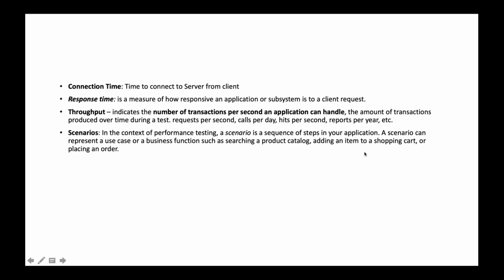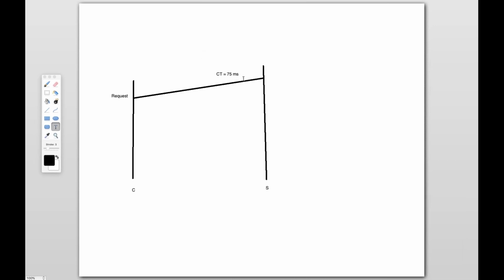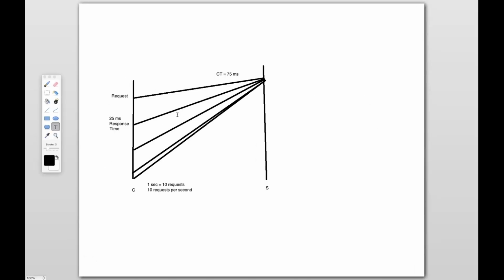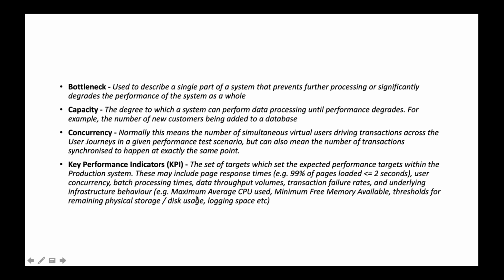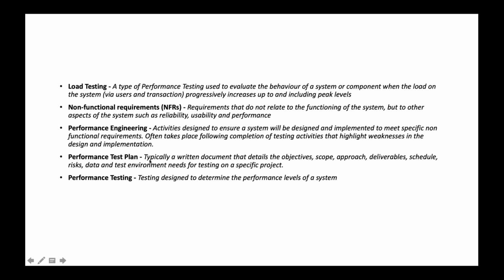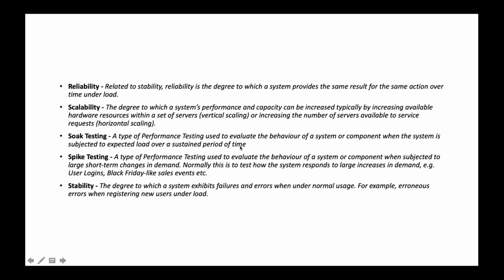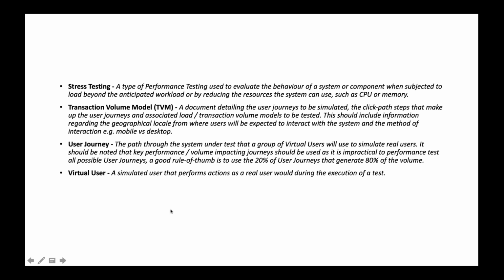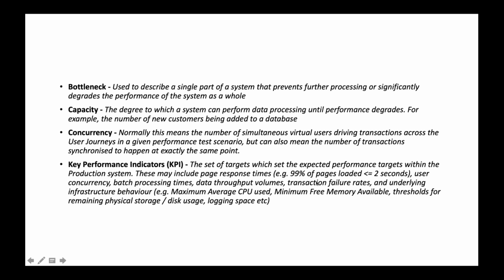Common Important Terms used in Performance Testing - JMeter - Part 2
In this video, I have explained the most common terms used in performance testing.

Connection Time: Time to connect to Server from client
Response time: is a measure of how responsive an application or subsystem is to a client request.
Throughput – indicates the number of transactions per second an application can handle, the amount of transactions produced over time during a test. requests per second, calls per day, hits per second, reports per year, etc.
Scenarios: In the context of performance testing, a scenario is a sequence of steps in your application. A scenario can represent a use case or a business function such as searching a product catalog, adding an item to a shopping cart, or placing an order.

Bottleneck - Used to describe a single part of a system that prevents further processing or significantly degrades the performance of the system as a whole
Capacity - The degree to which a system can perform data processing until performance degrades. For example, the number of new customers being added to a database
Concurrency - Normally this means the number of simultaneous virtual users driving transactions across the User Journeys in a given performance test scenario, but can also mean the number of transactions synchronised to happen at exactly the same point.
Key Performance Indicators (KPI) - The set of targets which set the expected performance targets within the Production system. These may include page response times, user concurrency, batch processing times, data throughput volumes, transaction failure rates, and underlying infrastructure behaviour (e.g. Maximum Average CPU used, Minimum Free Memory Available, thresholds for remaining physical storage / disk usage, logging space etc)

Load Testing - A type of Performance Testing used to evaluate the behaviour of a system or component when the load on the system (via users and transaction) progressively increases up to and including peak levels
Non-functional requirements (NFRs) - Requirements that do not relate to the functioning of the system, but to other aspects of the system such as reliability, usability and performance
Performance Engineering - Activities designed to ensure a system will be designed and implemented to meet specific non functional requirements. Often takes place following completion of testing activities that highlight weaknesses in the design and implementation.
Performance Test Plan - Typically a written document that details the objectives, scope, approach, deliverables, schedule, risks, data and test environment needs for testing on a specific project.
Performance Testing - Testing designed to determine the performance levels of a system

Reliability - Related to stability, reliability is the degree to which a system provides the same result for the same action over time under load.
Scalability - The degree to which a system’s performance and capacity can be increased typically by increasing available hardware resources within a set of servers (vertical scaling) or increasing the number of servers available to service requests (horizontal scaling).
Soak Testing - A type of Performance Testing used to evaluate the behaviour of a system or component when the system is subjected to expected load over a sustained period of time
Spike Testing - A type of Performance Testing used to evaluate the behaviour of a system or component when subjected to large short-term changes in demand. Normally this is to test how the system responds to large increases in demand, e.g. User Logins, Black Friday-like sales events etc.
Stability - The degree to which a system exhibits failures and errors when under normal usage. For example, erroneous errors when registering new users under load.

Stress Testing - A type of Performance Testing used to evaluate the behaviour of a system or component when subjected to load beyond the anticipated workload or by reducing the resources the system can use, such as CPU or memory.
Transaction Volume Model (TVM) - A document detailing the user journeys to be simulated, the click-path steps that make up the user journeys and associated load / transaction volume models to be tested. This should include information regarding the geographical locale from where users will be expected to interact with the system and the method of interaction e.g. mobile vs desktop.
User Journey - The path through the system under test that a group of Virtual Users will use to simulate real users. It should be noted that key performance / volume impacting journeys should be used as it is impractical to performance test all possible User Journeys, a good rule-of-thumb is to use the 20% of User Journeys that generate 80% of the volume.
Virtual User - A simulated user that performs actions as a real user would during the execution of a test.